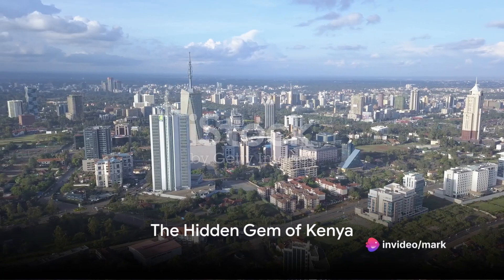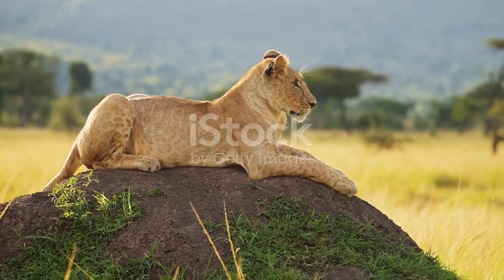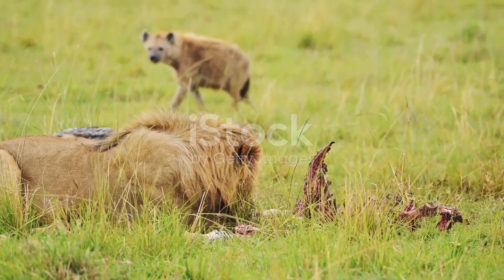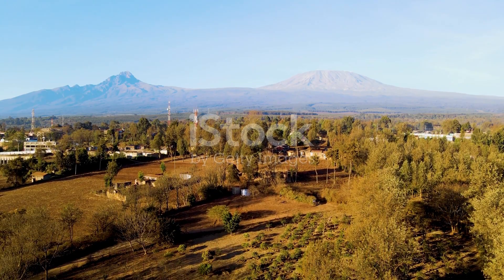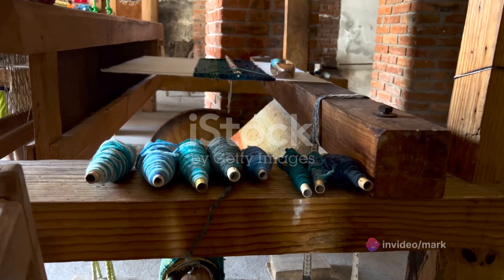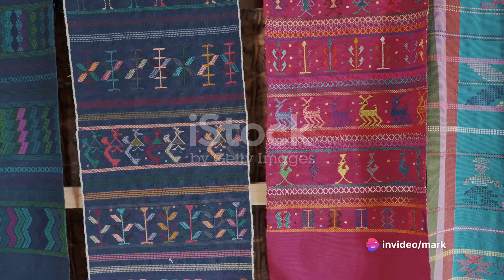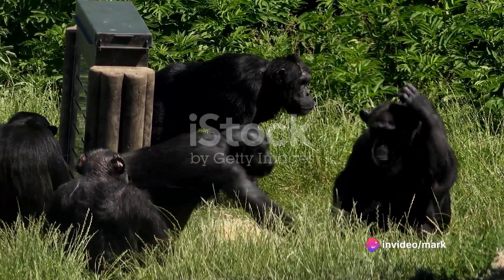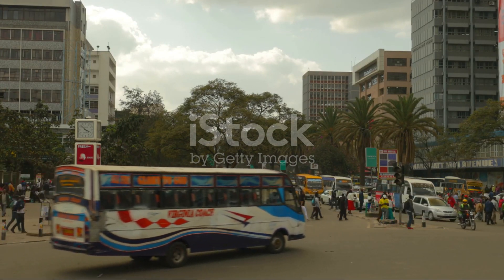NANYUKI UNCHARTED!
Join us on an immersive journey as we delve into hidden treasures, serene landscapes and rich cultural tapestry of Nanyuki, Kenya. Explore untouched nature, vibrant local culture and hidden gems waiting to be discovered in these captivating destinations. Experience the beauty and serenity of Nanyuki's wildlife reserves sanctuary's like never before in this unforgettable adventure!